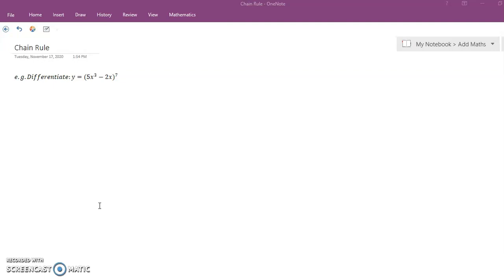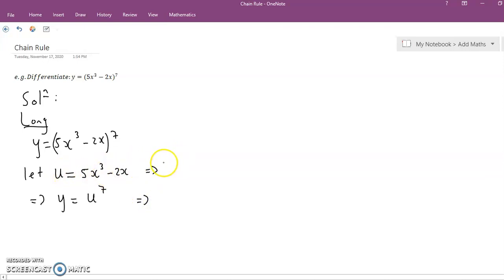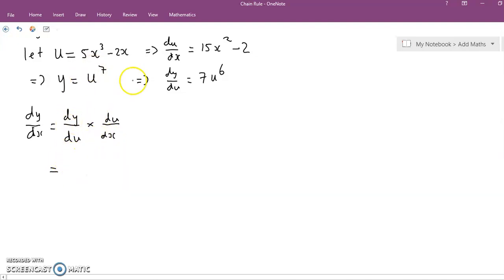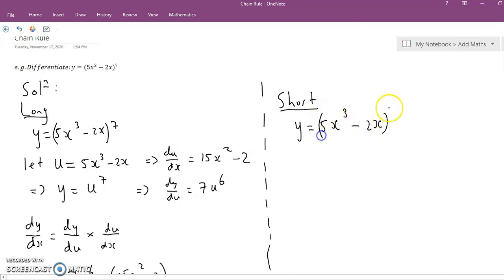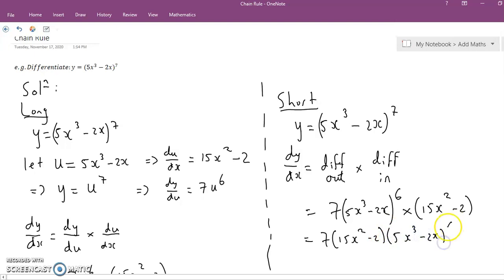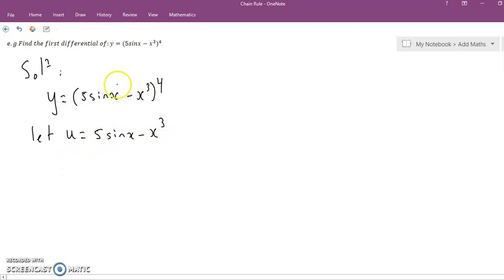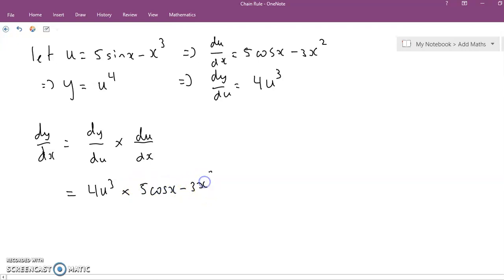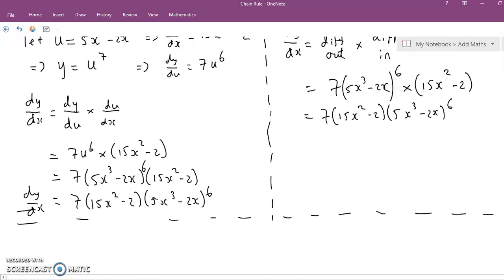Differentiation - Chain Rule (Substitution and Shortcut Methods)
Hi all! This video demonstrates how to apply the chain rule with a couple of easy questions!